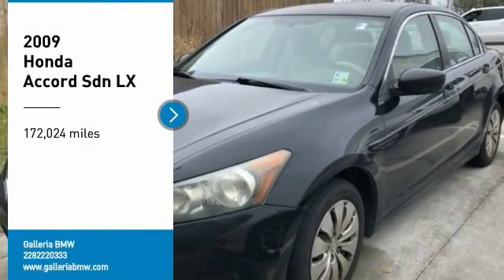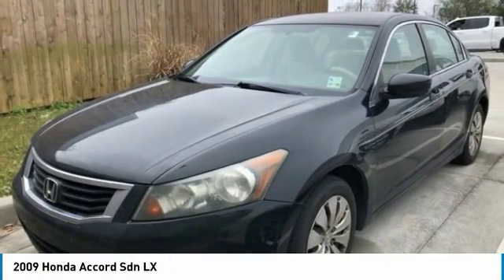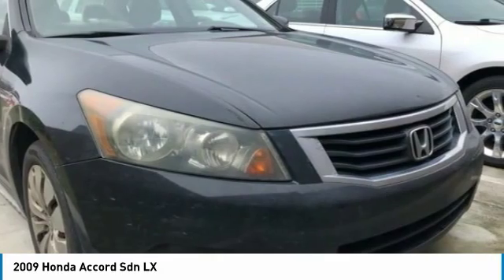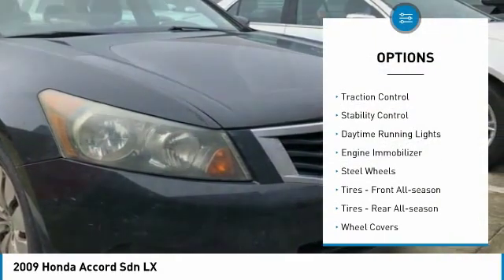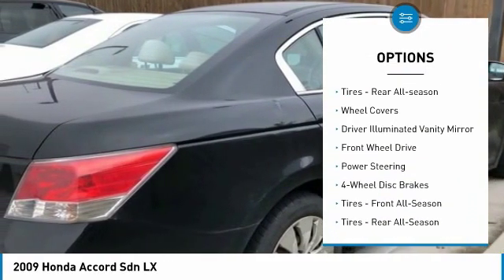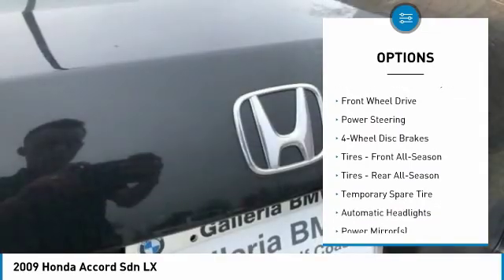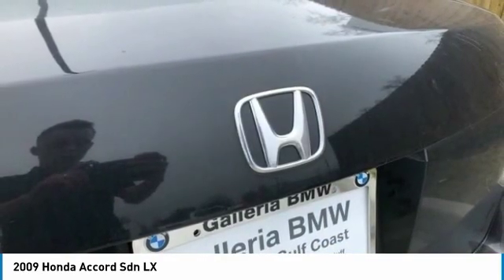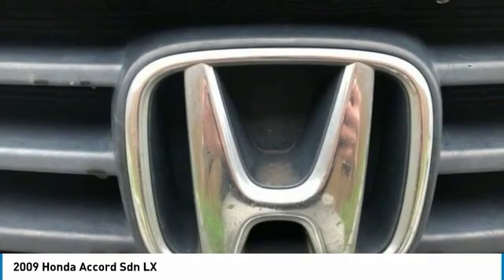2009 Honda Accord Sdn 4612A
2009 HONDA ACCORD SDN D'Iberville, MS
Stock# 4612A

Galleria BMW
11282 Mandal Pkwy

2009 Honda Accord LX 2.4 Black FWD 5-Speed Automatic with Overdrive 2.4L I4 DOHC i-VTEC 16V Sales Price reflects Dealer Contribution and all available Manufacturer rebates/incentives, Not all customers will qualify for all Manufacturer rebates/incentives (ex BMW Loyalty), Price does not include tax, title, license and document fees, All Sales are Final, Customers are responsible for all transportation costs, Galleria BMW only accepts Certified Funds for Deposits, Down Payments and/or Cash Down, Deposits accepted by Galleria BMW will hold designated Stock Number for a maximum of 72 hours, Deposits accepted by Galleria BMW are non-refundable, TIBBFX.

21/30 City/Highway MPG

Awards:
* 2009 KBB.com Best Resale Value Awards

Reviews:
* With styling and performance that splits the difference between the sportier Nissan Altima and softer Toyota Camry, the Honda Accord embodies the very balance that attracts so many buyers to the midsize sedan segment in the first place. In terms of all-around quality and refinement, the Accord registers off the chart. Source: KBB.com